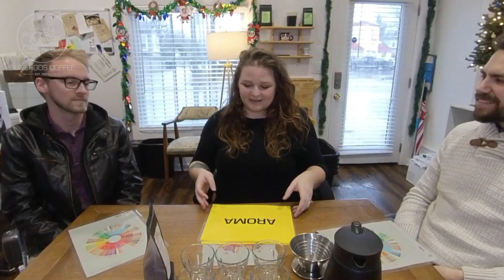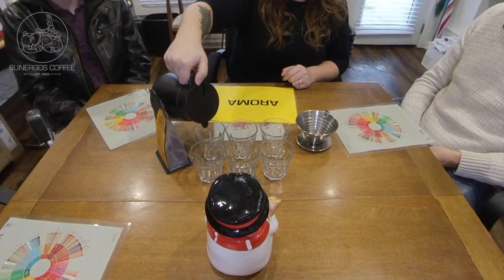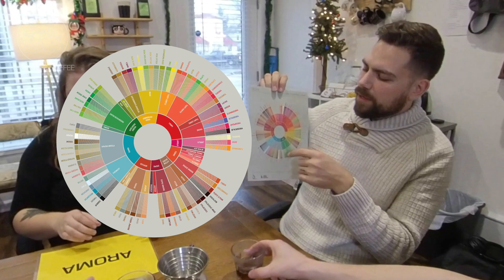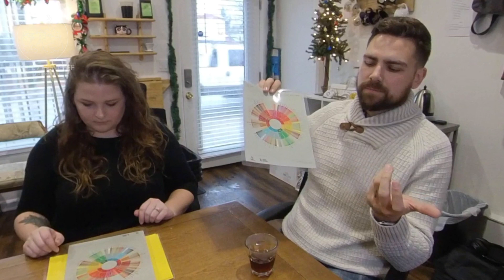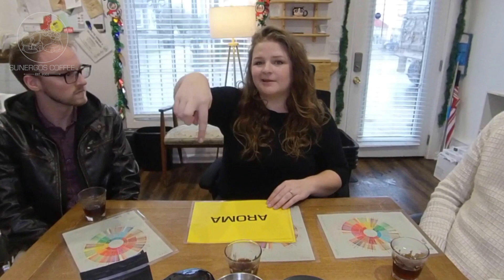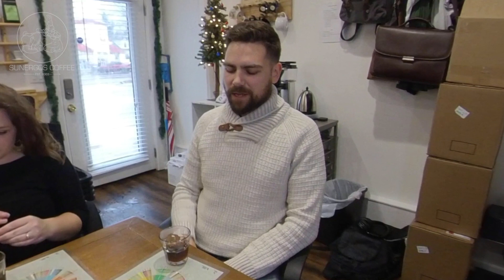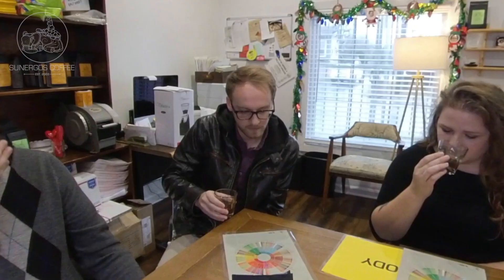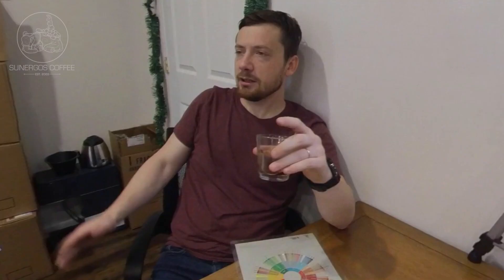Tasting a Surprisingly Citrusy Winter Blend!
On this episode of the Tasting Table, the Sunergos Wholesale Team sat down to taste our new winter blend, Crackle!